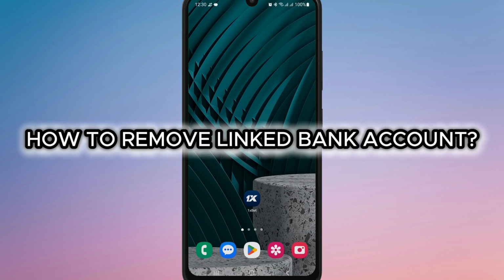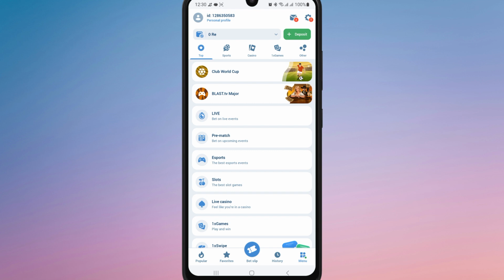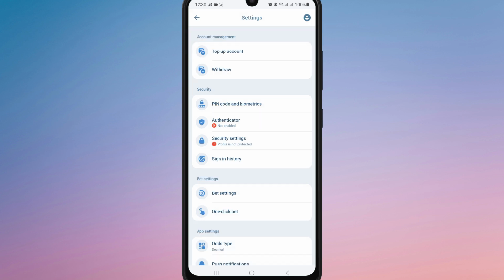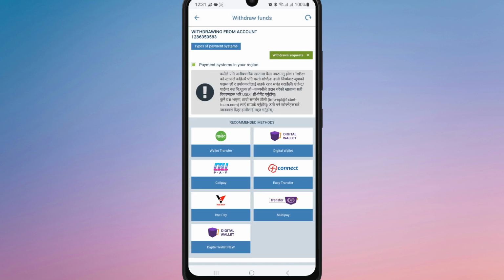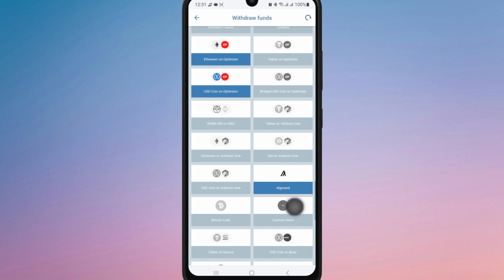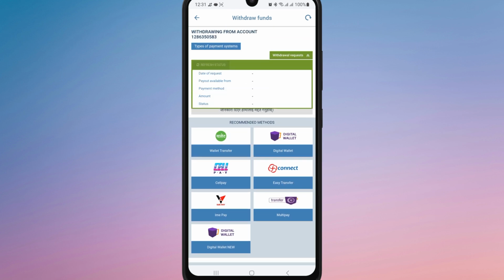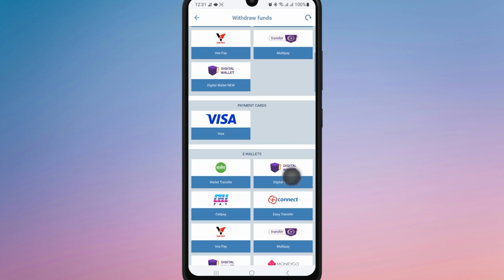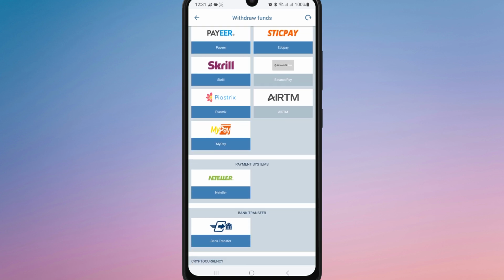How to Remove Linked Bank Account from 1xBet 2025?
Want to know how to remove a linked bank account from your 1xBet account? In this quick and detailed tutorial, we’ll guide you step by step on how to delete or unlink a bank account from 1xBet using the app. Whether you're switching to a new bank, updating your withdrawal methods, or just want to remove outdated bank details, this video will help you manage your 1xBet account settings with ease.

We’ll walk you through the menu, show you how to access the withdrawal section, locate the linked bank account, and remove it securely. This is the best way to keep your 1xBet profile clean, safe, and up to date. Perfect for users who want to take control of their payment options without hassle.

Have a question? Drop it in the comments — we’re here to help!